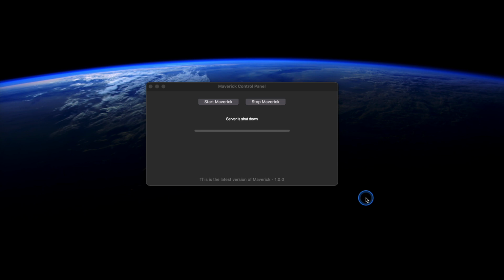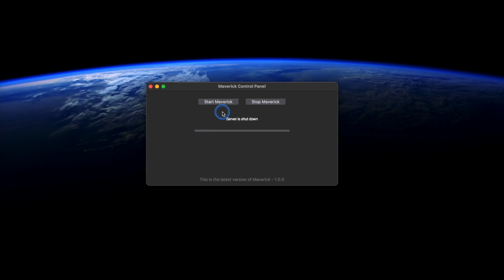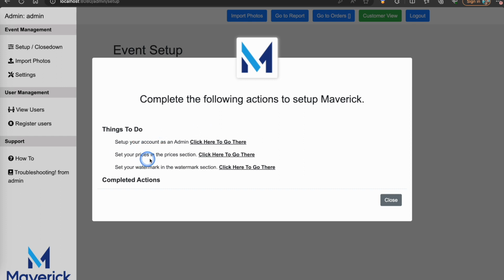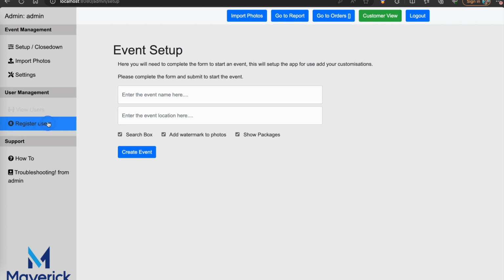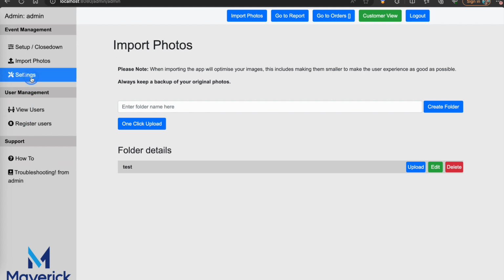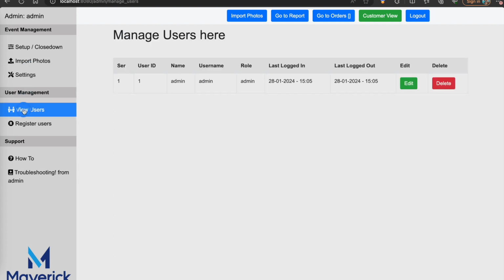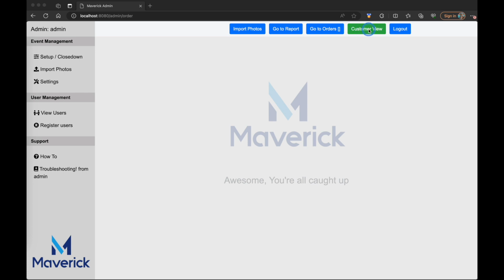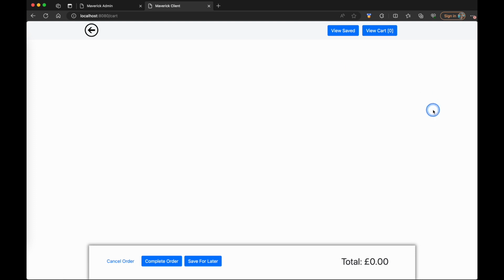Maverick Overview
Overview of the Maverick system